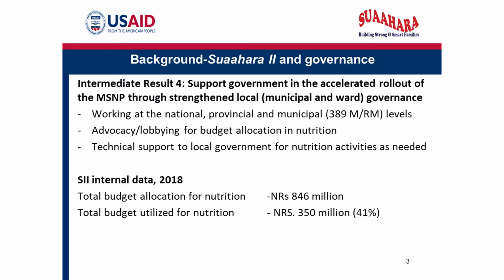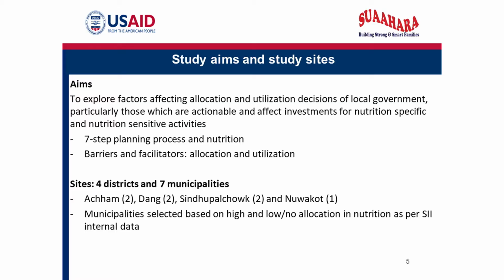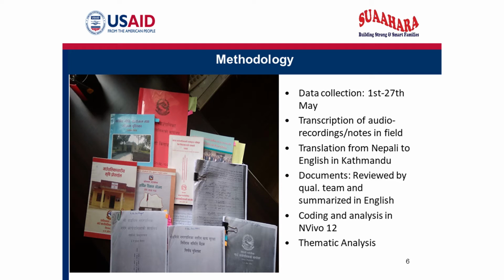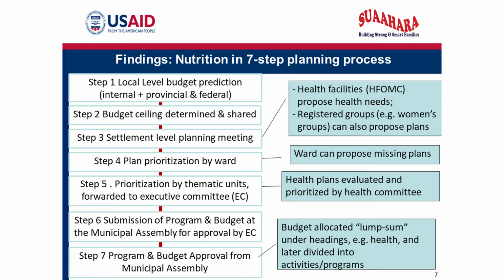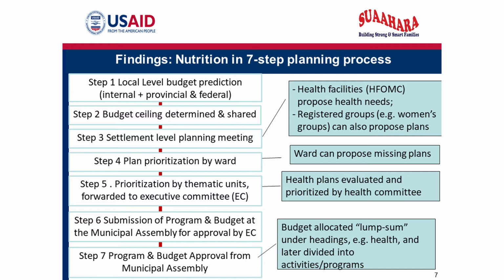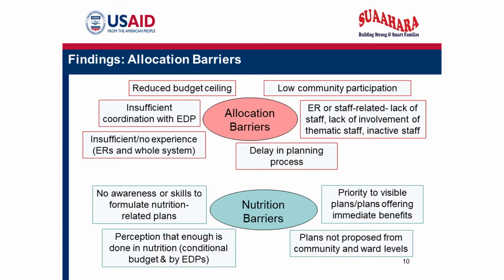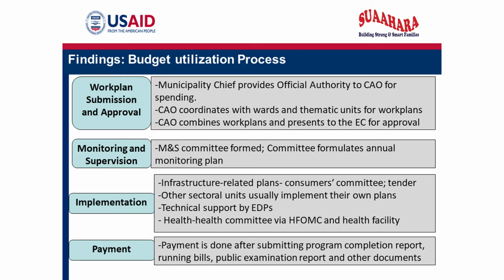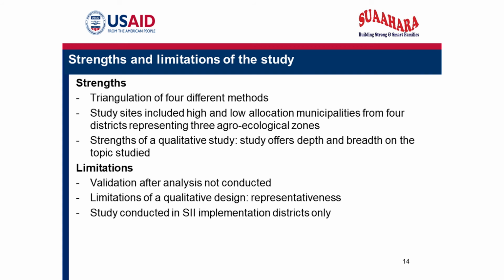Multisectoral Programming -Shraddha Manandhar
Shraddha Manahdhar presents on "Assessing Municipality-level Local
Resource Mobilization: Allocation and Utilization for Nutrition" during the 7th Annual Scientific Symposium held in Kathmandu, Nepal.